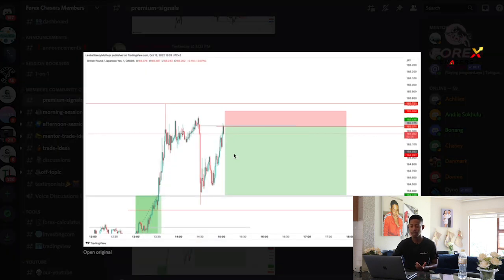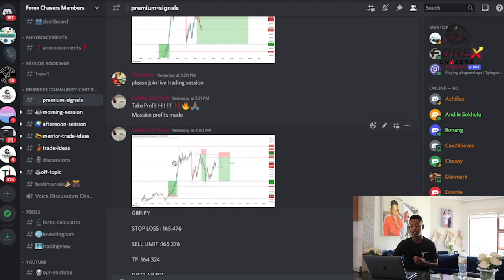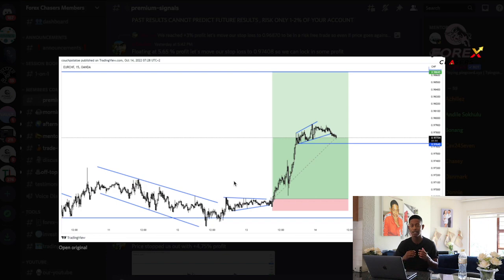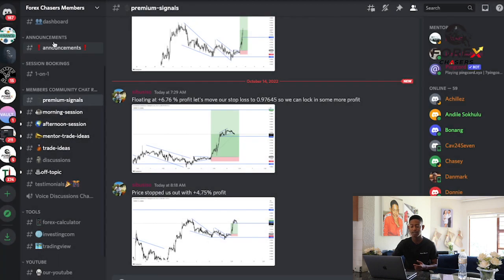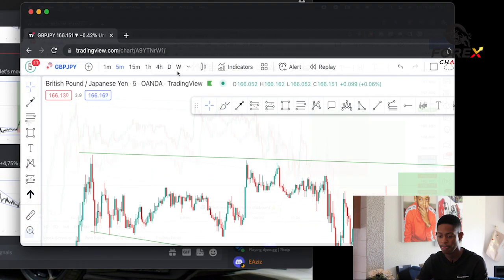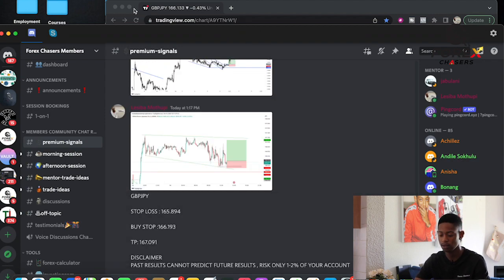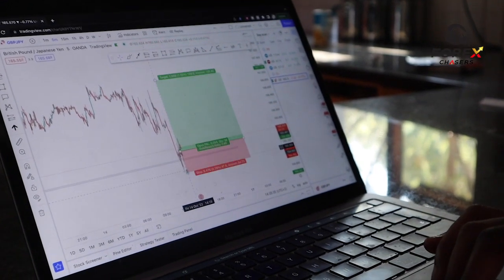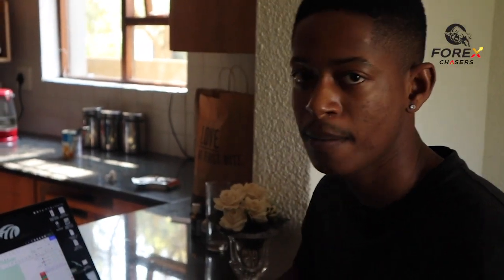Are Fx Trading Signals Profitable? - (DISCOVER THE TRUTH)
How Trading Fx Signals works - Can you really make money trading signals?

We are having a Giveaway To First 30 Members that enrolls today in Private Signals group.

You will learn if trading signals is the option or path for you to take as I explain how you can use trading signals to effectively succeed in the trading world. This information will help you have a better understanding of how profitable signals are created and how you can use them to your advantage.